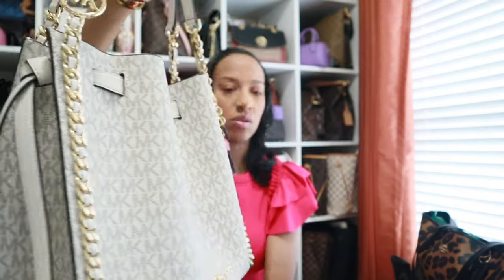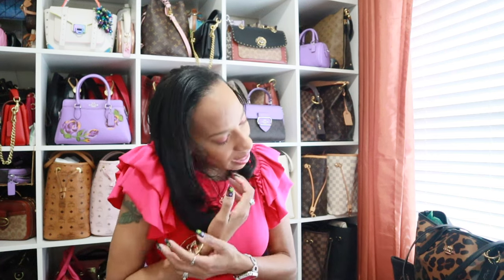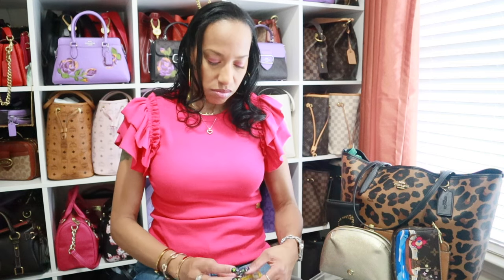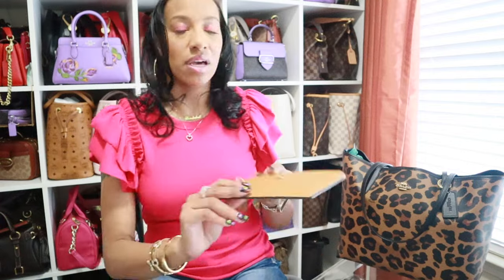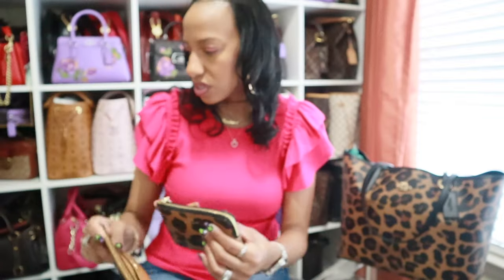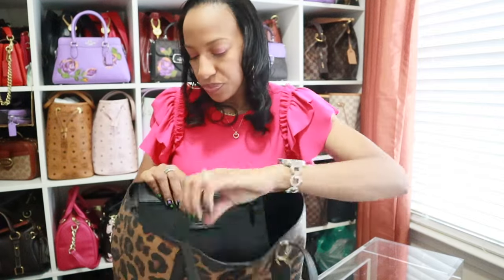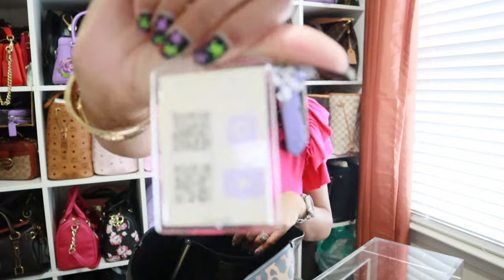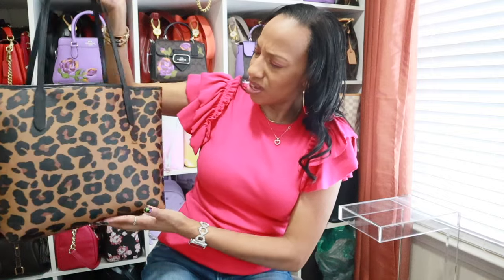WIMB: COACH LEOPARD CITY TOTE!!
Shein:
Wet & expand washcloth
20pcs Disposable Compressed Towel

Mini spray bottle:
7pcs 3ml Spray Bottle , Travel Essentials

Large pouch holding panty liners:
Clear Floral Graphic Flap Card Holder

Small/medium cardholder pouches:
Floral Graphic Clear Flap Card Holder

Knife/key safety tool:
Small Pocket Knife Keychain For Women Daily Helper Pocket Knives, Folding Knife, Utility Knife - Durable Box Cutter, Letter Opener Keyring

Pink individually wrapped Qtips
50pcs Disposable Swab

Happy Shopping! 🛍️

💜Ways to reach out💜
I am NOT accepting ”inspired/replica/rep/fake Luxury” collabs! Sorry
4. Mail Notes/Letters/LoveBoxes or PR packages to…
Just1Espi “Laila”
1659 Hwy 20 W #162